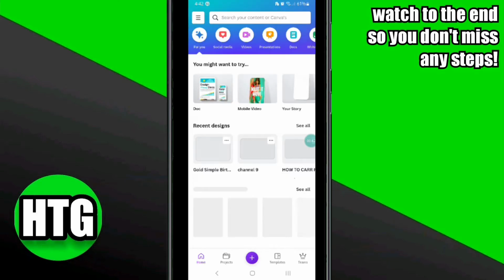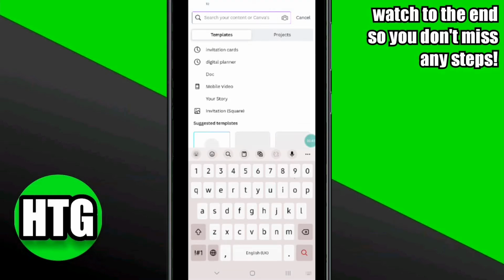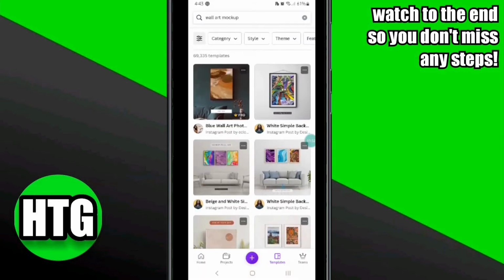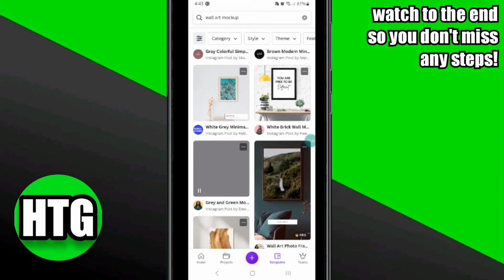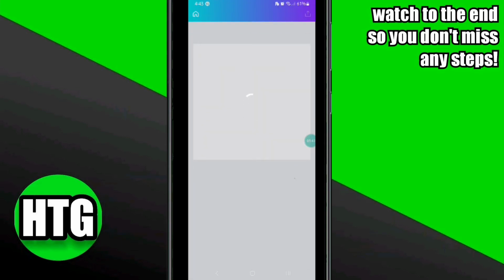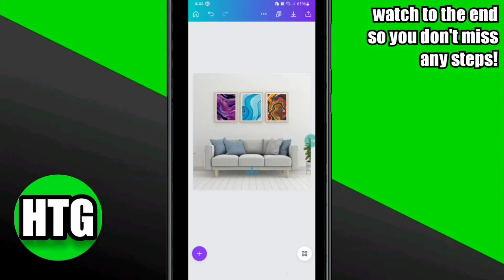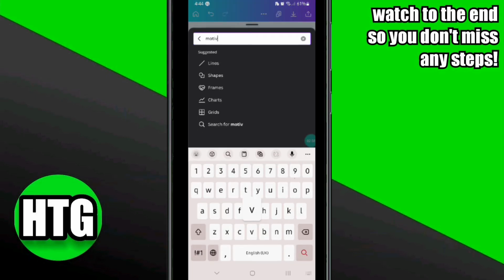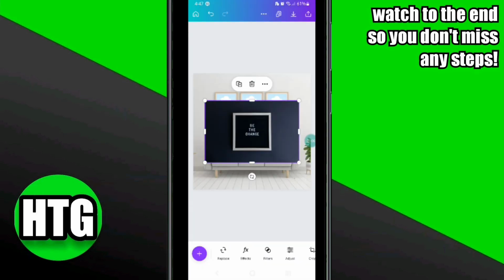CREATE MOCKUPS ON CANVA FOR ETSY TO SELL! (FULL GUIDE)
Are you ready to take your Etsy shop to the next level? If so, you're going to want to watch this guide! In this video, I'll show you how to create realistic and professional mockups on Canva for use in your Etsy shop.

With these templates, you'll be able to create high-quality mockups that will increase your Etsy sales dramatically. After watching this guide, you'll be able to create beautiful and professional Etsy products in no time!

0:00 INTRO
0:08 TUTORIAL